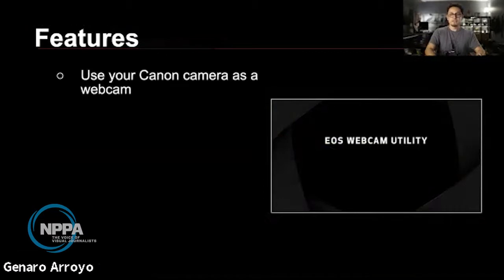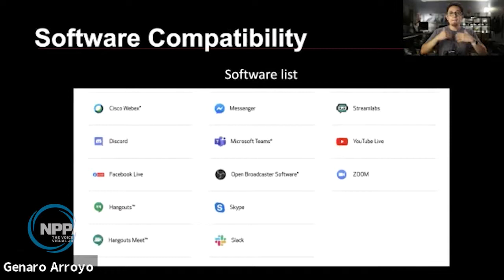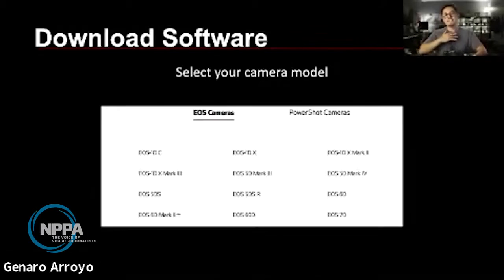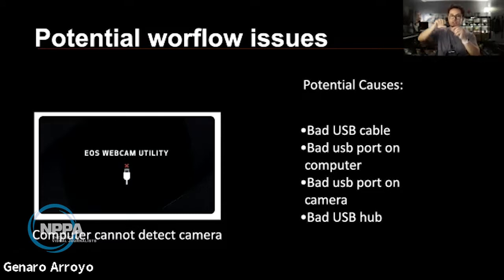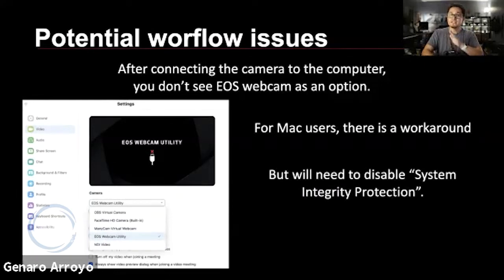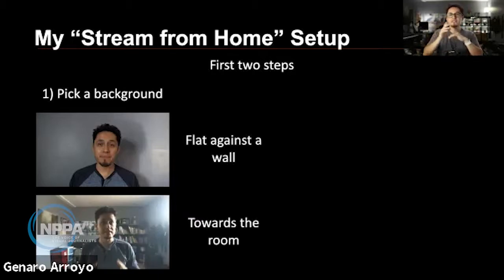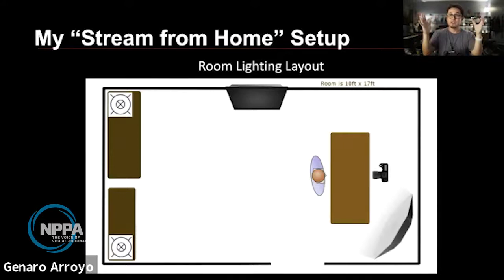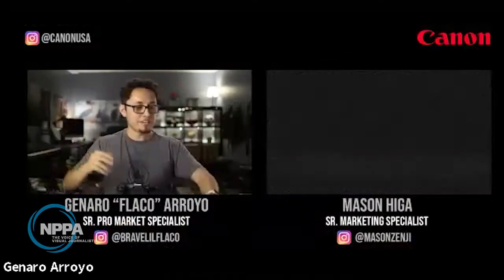Master Your Gear: Canon EOS WebCam Utility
Are You Still Using Your Computer Camera for Video Calls  Canon EOS WebCam Utility